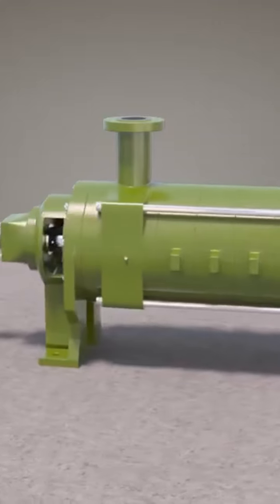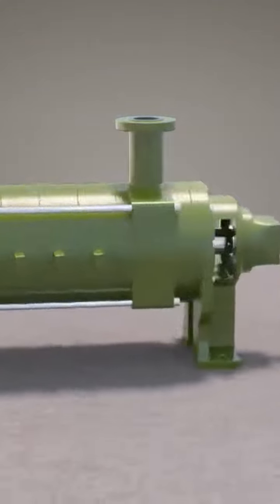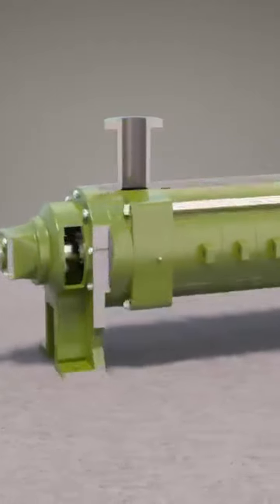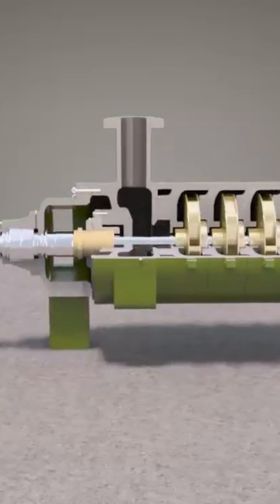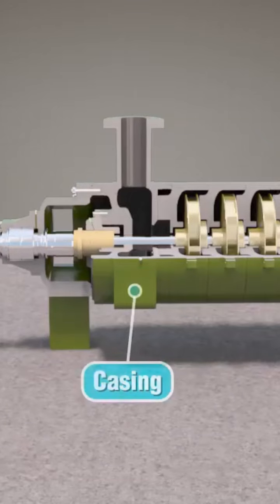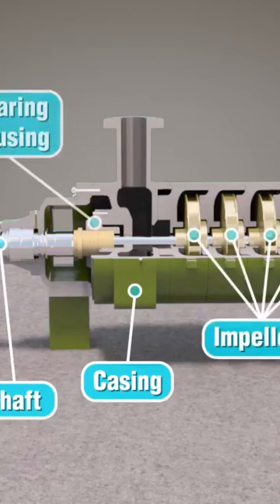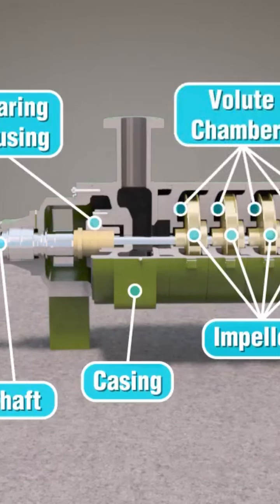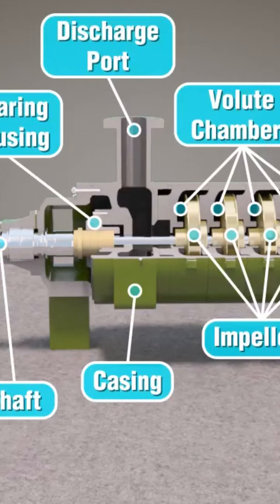How a Centrifugal Pump Works ⚙️CentrifugalPump